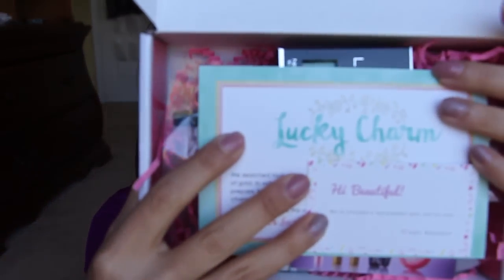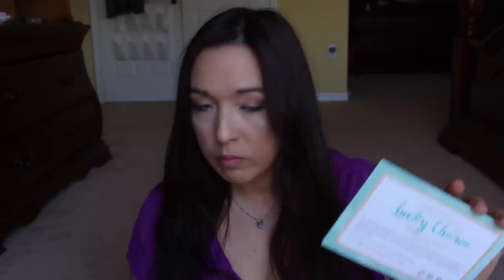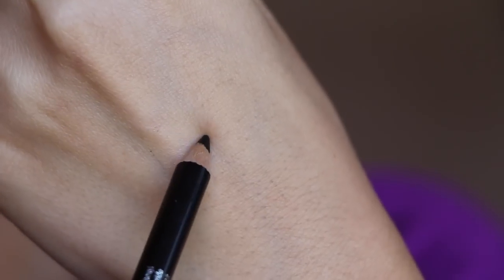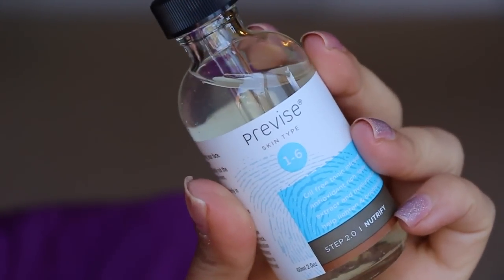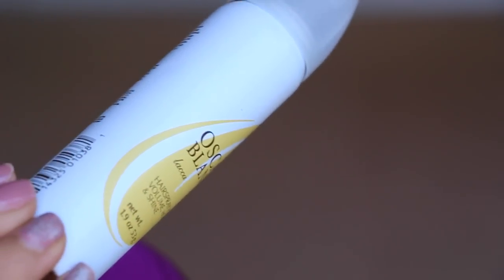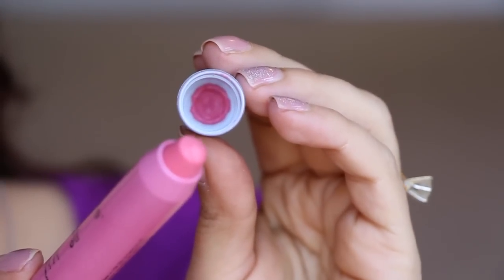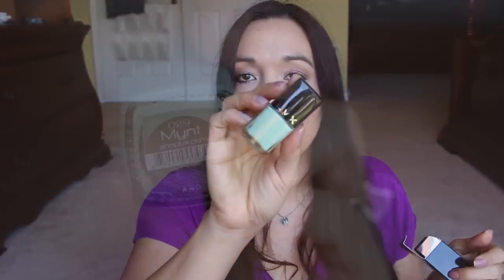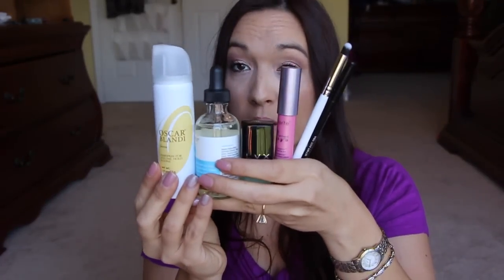BoxyCharm March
$22/month